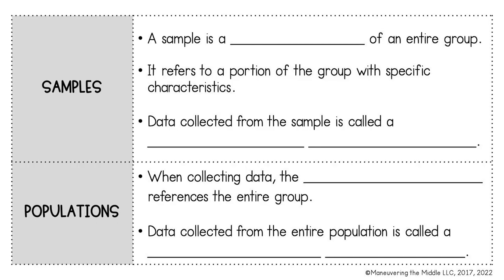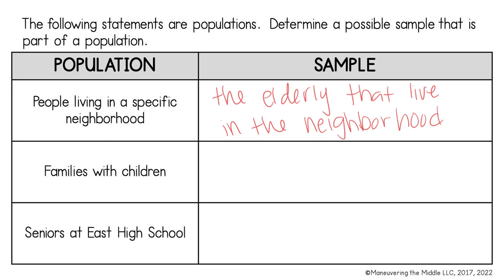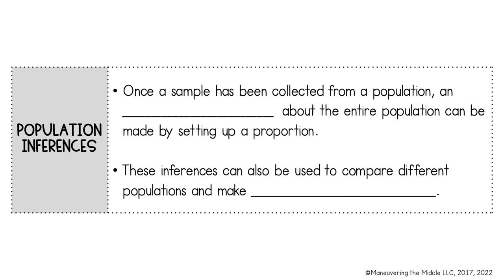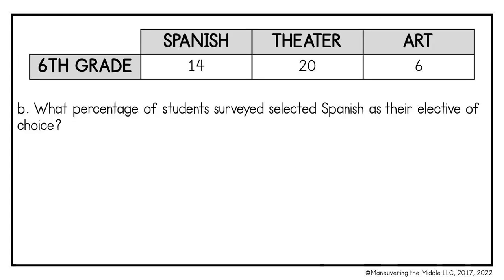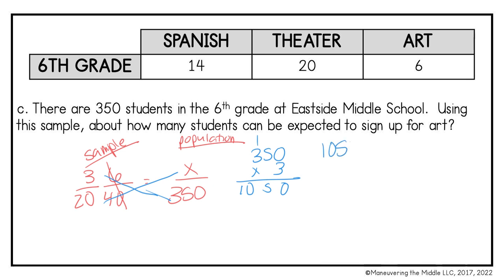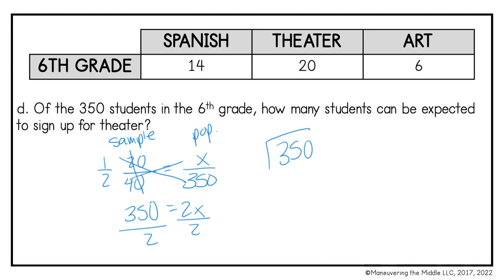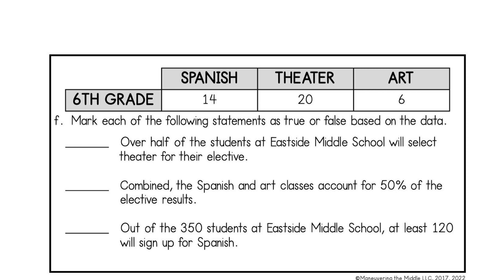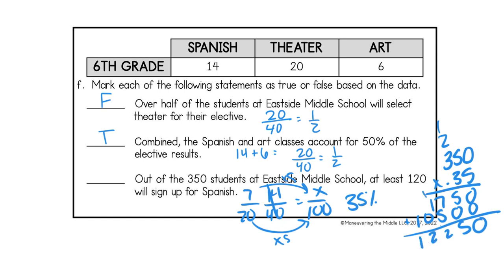dataday1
00:00 Slide 1
00:11 Slide 2
01:15 Slide 3
02:47 Slide 4
03:31 Slide 5
04:10 Slide 6
04:40 Slide 7
05:31 Slide 8
07:16 Slide 9
08:33 Slide 10
09:56 Slide 11